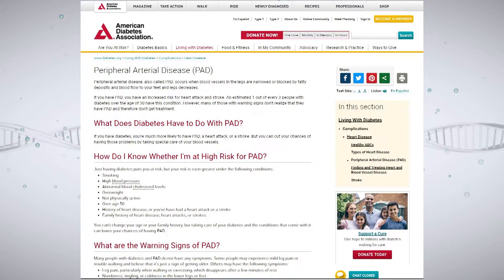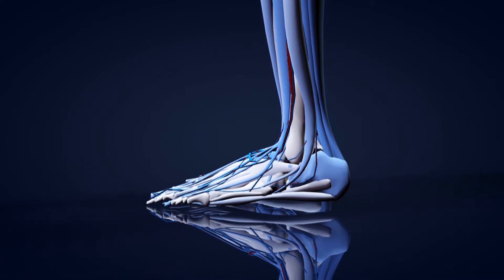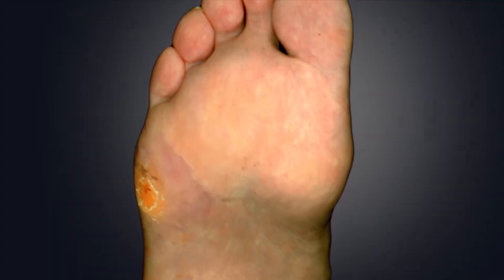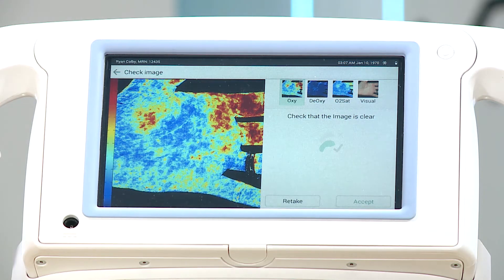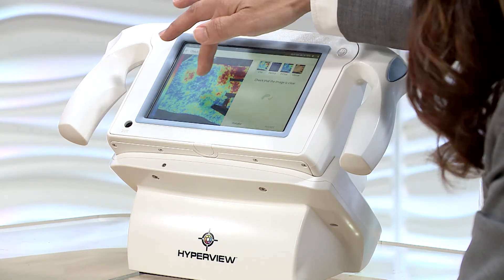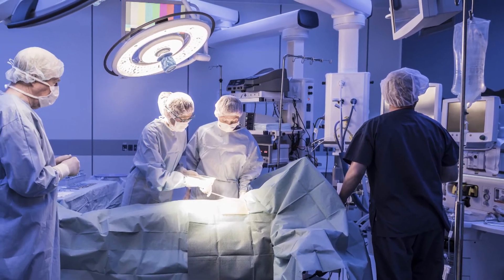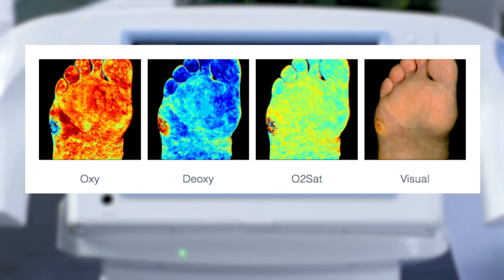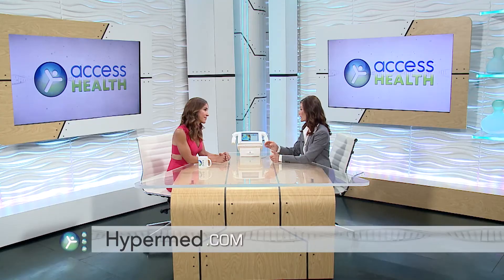Advances in Diagnostic Imaging for Vascular Disease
Access Health welcome's foot and ankle specialist Dr. Nouvong, who helps us understand how having both diabetes and PAD further increases the potential for foot complications. People living with diabetes often have neuropathy, where you can't feel foot problems when they occur.  When neuropathy occurs in people with PAD, ulcers can develop over foot deformities and may never heal. The HyperView Imaging system is a new and innovative medical device that may help clinicians better understand the connection between localized vascular delivery and tissue viability.  By imaging oxyhemoglobin deoxyhemoglobin levels and oxygen saturation in superficial tissue, the device provides clinicians a new understanding of perfusion, thereby leading to more informed treatment decisions.  Applications include wound care, vascular care, reconstructive surgery, and limb preservation among others. Join us as we look at this innovation and find out more!

Access Health brings a panel of three renowned experts to tackle important health and wellness topics in the fields of Medical, Nutrition and Fitness all from the female perspective. You can have access to healthier living, so tune in to Access Health airing Wednesday at 7:30 am ET/PT on Lifetime.

104133